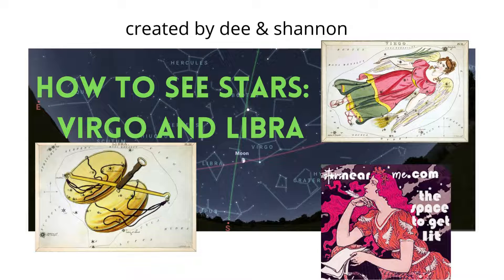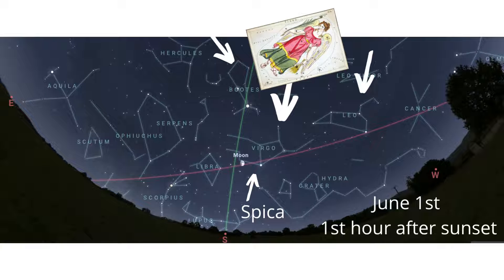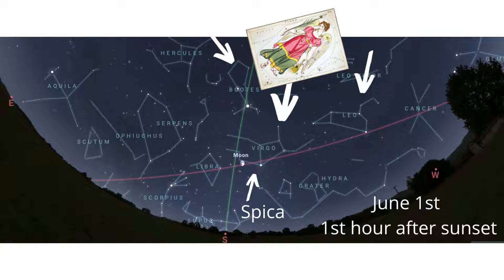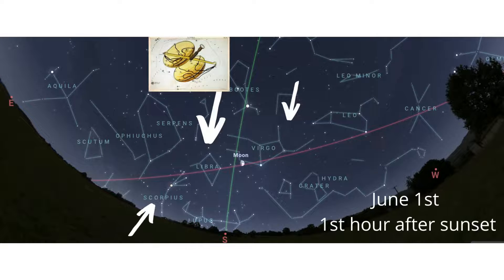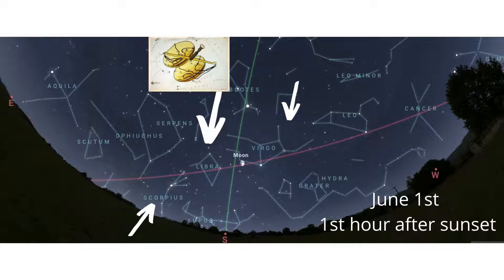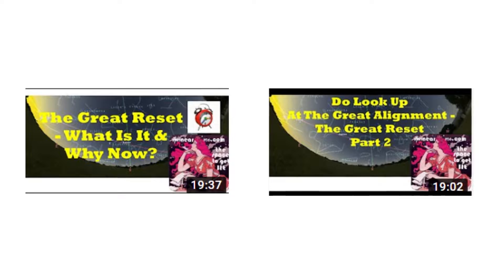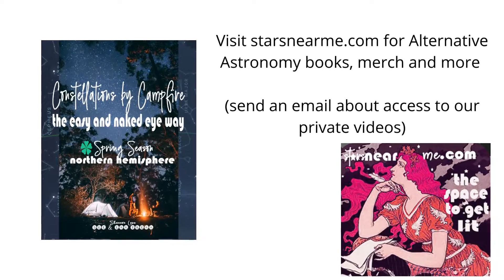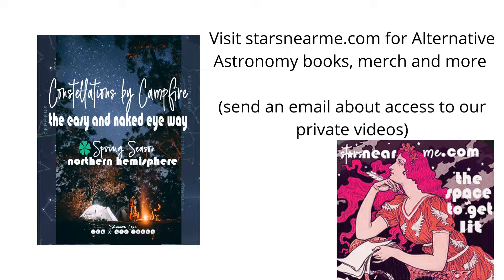How To See Stars: Virgo and Libra | Spring Constellations | starsnearme.com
How To See Stars:  Virgo and Libra - Spring Constellations Lesson 3 is our third lesson in our free Alternative Astronomy course that helps even the beginning stargazer be able to easily identity the star constellations of the Northern Hemisphere sky.  In this lesson we are looking for Virgo The Virgin and Libra The Scales.
Some of the information in this lesson comes from our book series Constellations by Campfire for the Spring Season.
including a shop with "heavenly" products for you.